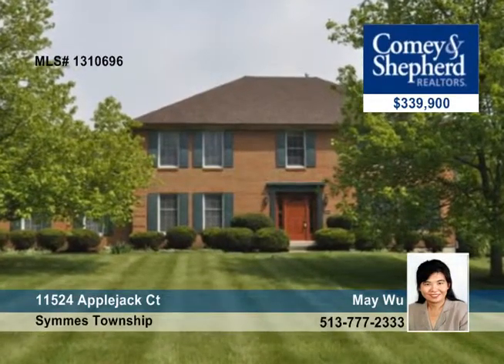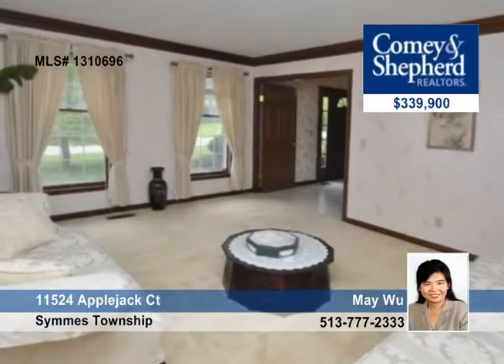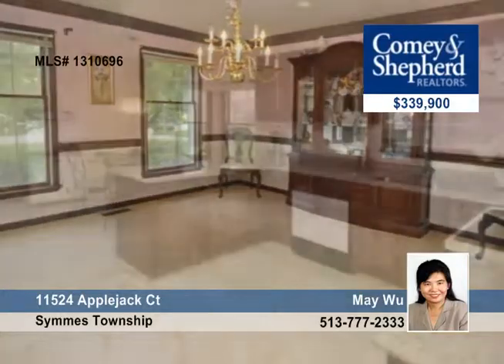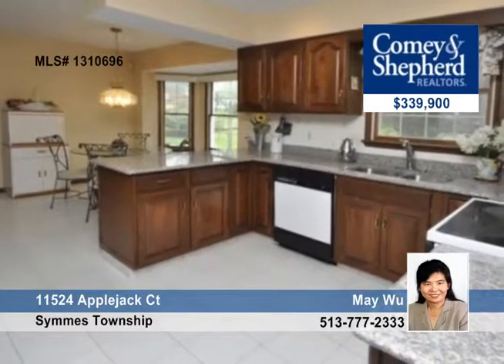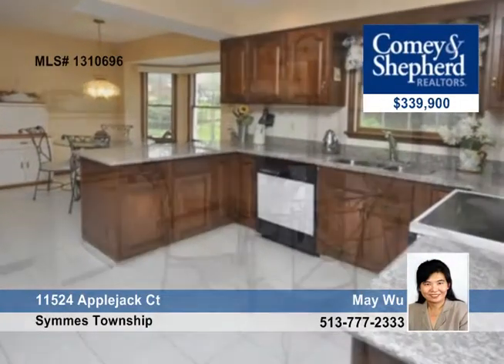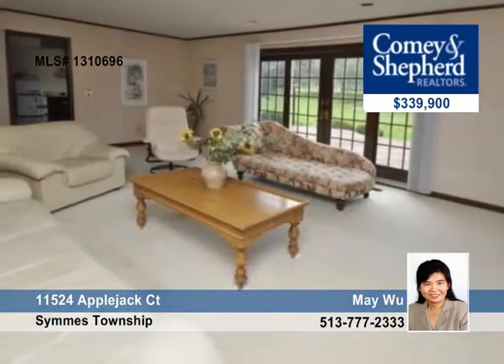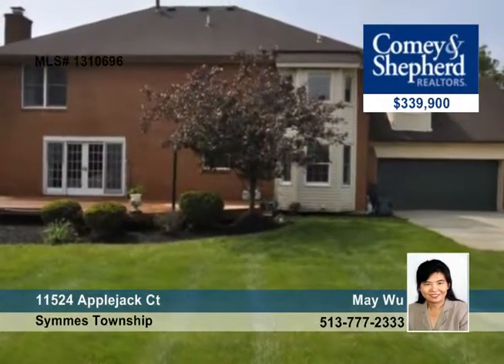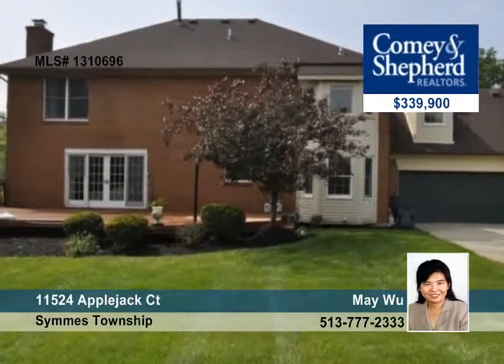Home for sale in Symmes Township, OH | $339,900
Spacious full brick home on CDS, over 4000sf living area. FR w/blt-in wet bar. Lrg eat-in kit w/bay window, plan desk &amp; granite cntr. Mstr Ste w/12x10 sit rm &amp; lux bath. All bds w/WIC.Fin LL w/study/media. Lrg level yard deck. Home warranty